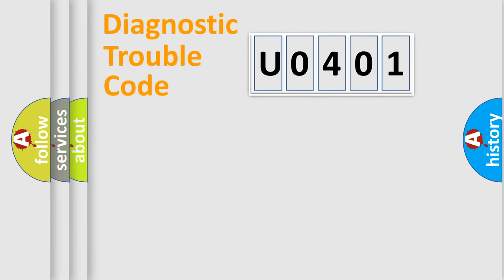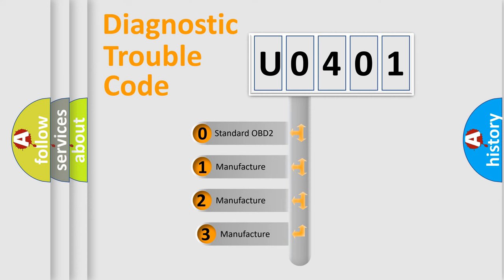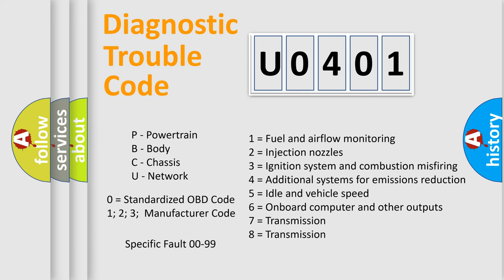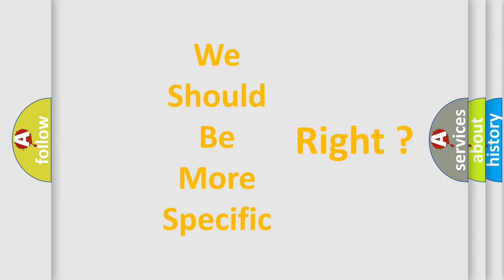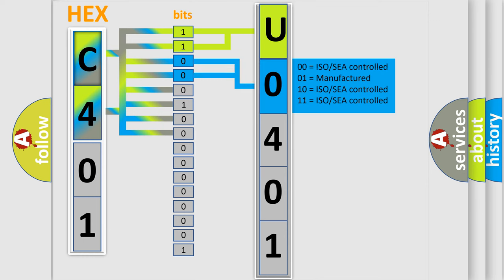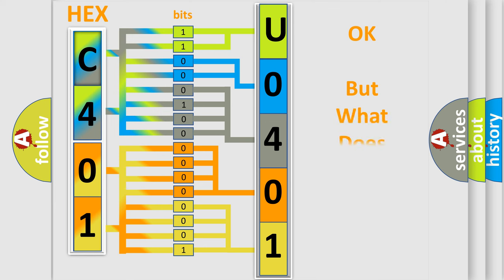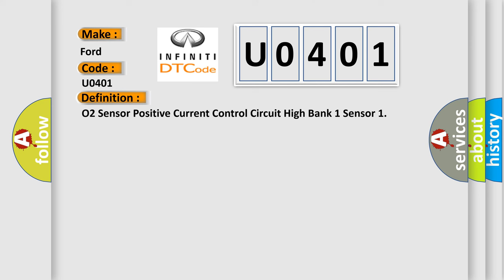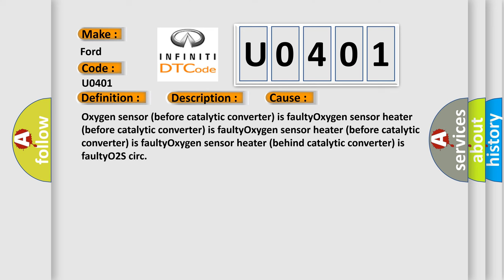DTC Ford U0401 Short Explanation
Contents:
0:21 Basic DTC analysis according to OBD2 protocol standard.
1:48 Insight into programming
2:58 A diagnostically understandable description of the Diagnostic Trouble Code
3:05 Basic error definition

Make:
Ford
Code:
U0401
Definition:
O2 Sensor Positive Current Control Circuit High Bank 1 Sensor 1
Description:
Engine started,battery voltage must be at least 11.5v,all electrical components must be off,parking brake must be engaged (to keep daytime driving lights off),automatic transmission selector must be in park.The ECM detected an unexpected voltage cond
Cause:
Oxygen sensor (before catalytic converter) is faultyOxygen sensor heater (before catalytic converter) is faultyOxygen sensor heater (before catalytic converter) is faultyOxygen sensor heater (behind catalytic converter) is faultyO2S circ